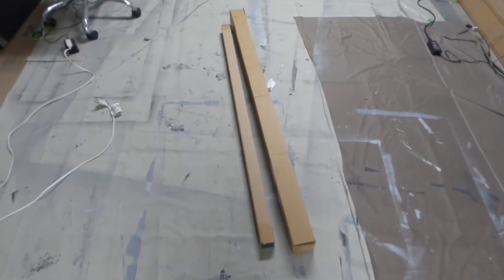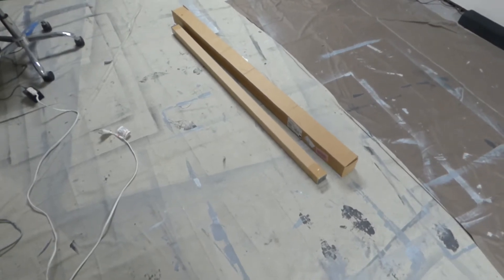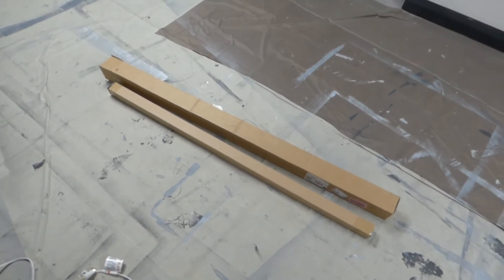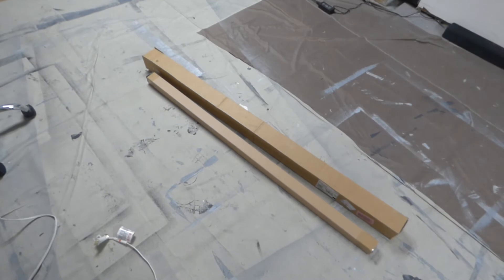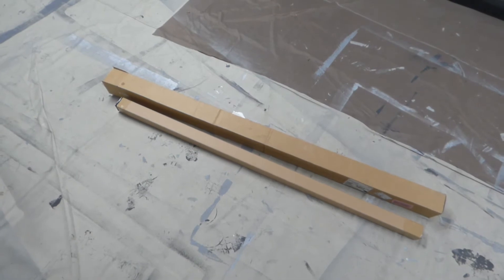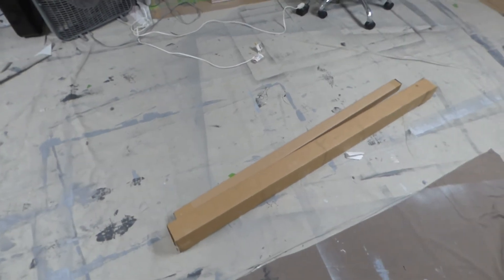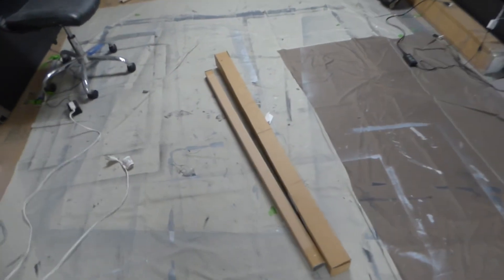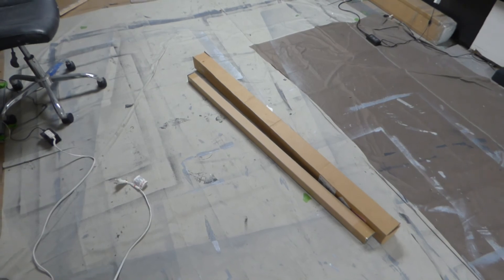OUR NEW BLACKOUT CLOTH IS HERE! INFO AND UPDATES!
All crystal edge technology Platinum and silver 4K Cinema and fusion silver and black blackout cloth projection screens will be ship on a roll with free worldwide shipping!
The new surface is super smooth with no wrinkles or creases in takes very little stretching to perform a perfect flat screen. Can be place flat to a wall or thin plywood sheet or fit fit perfectly to your do it yourself frame no  cutting or extreme stretching requires for fitting your diy projection frame.